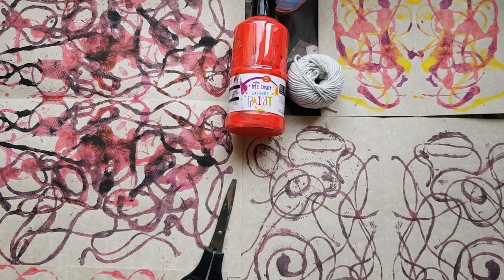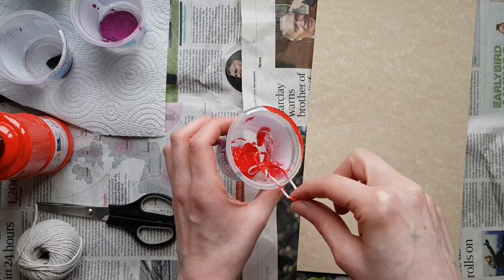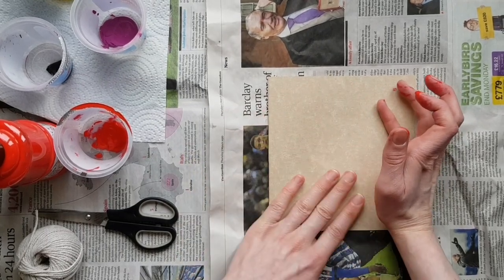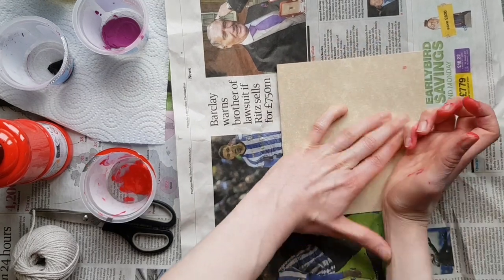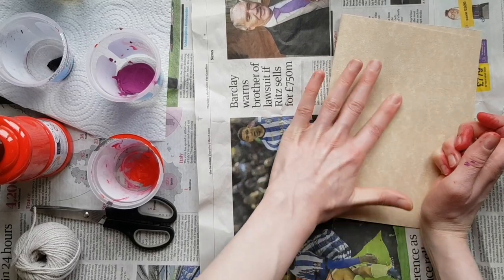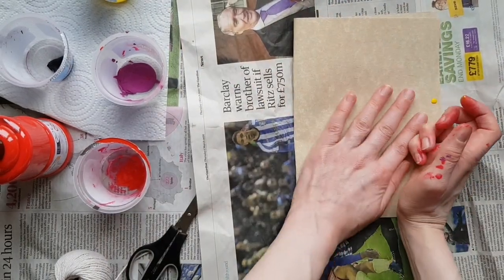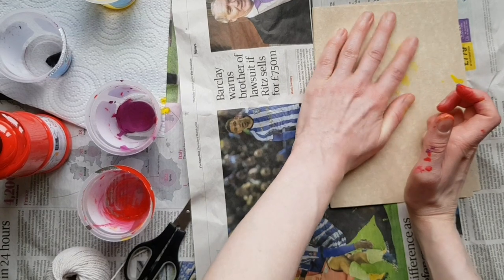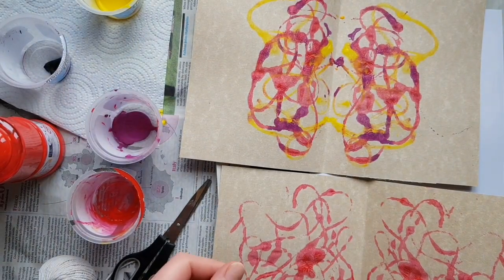Make, Create, Play: creating mirrored designs with paint and string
This creative video is part of a new 'Make, Create, Play' series which explores different hand-based, creative activities which are suitable for all ages within the home environment.
This video focuses on creating mirror images, marks, lines, textures and designs using:

1. String (you can use any string, knitting wool, crochet wool, thread, garden twine)
2. paper/card (this can be any paper/card from newspapers to used envelopes and everything in between!)
3. paint (poster paints, acrylic paints, water-soluble paints etc).

You can watch the video as a whole, keep it running in the background as you create alongside the video, pause the video and return to it whenever works for you or skip to the specific times (outlined below) to focus in on the different ideas/techniques!

Artists inspiring this: Take a look at the glass artist Dale Chihuly and his incredible designs, colours and shapes that spiral, curl and wrap around one another.